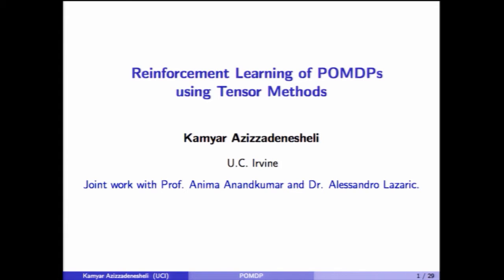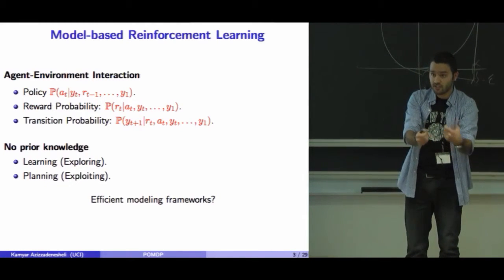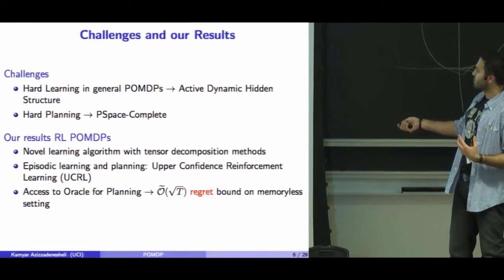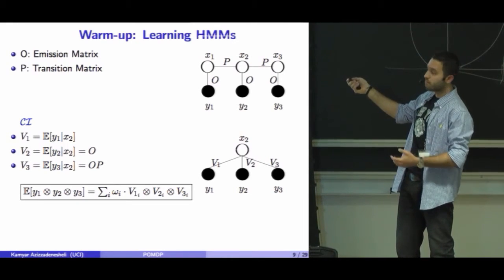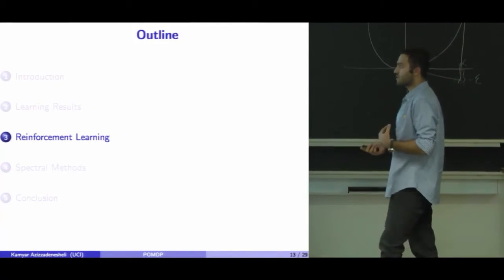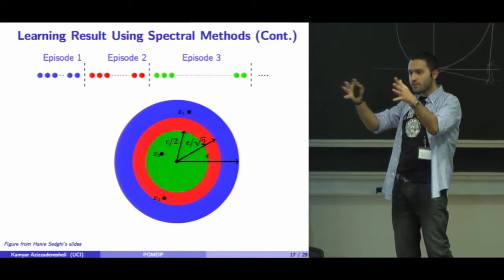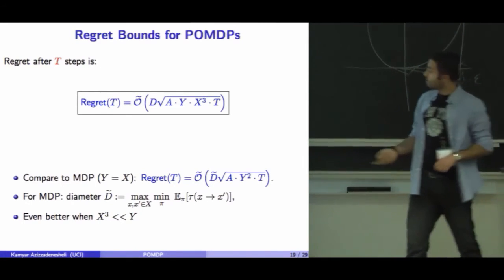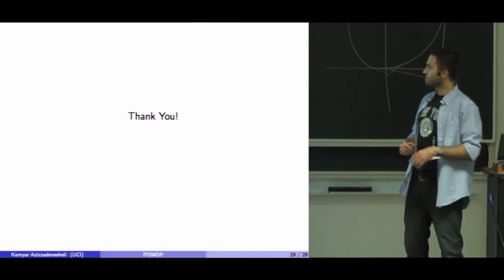Reinforcement Learning of POMDP's using Spectral Methods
Author: Kamyar Azizzadenesheli, Alessandro Lazaric, Animashree Anandkumar